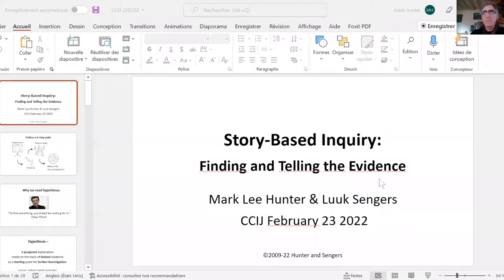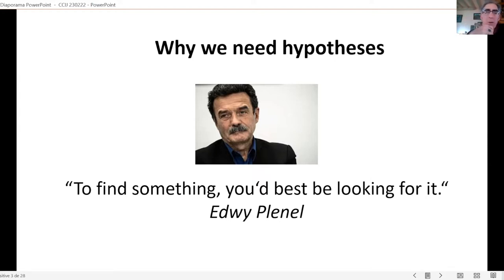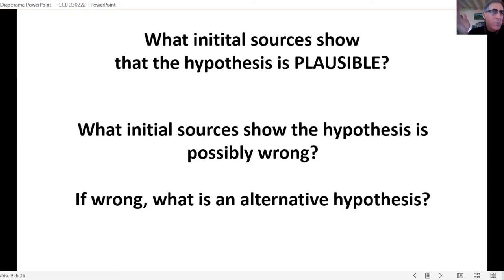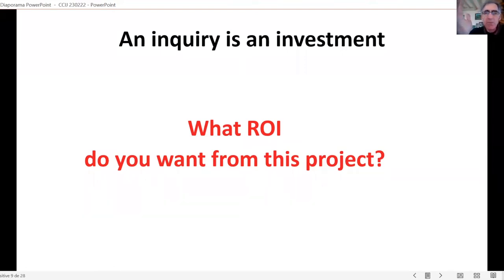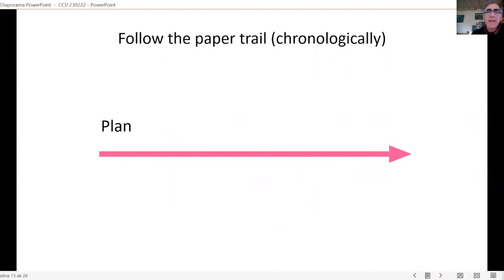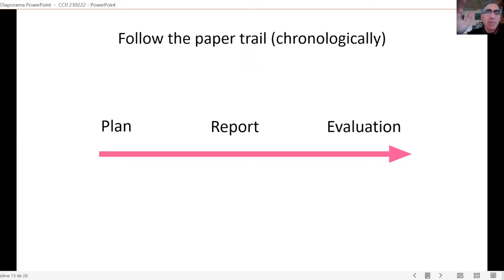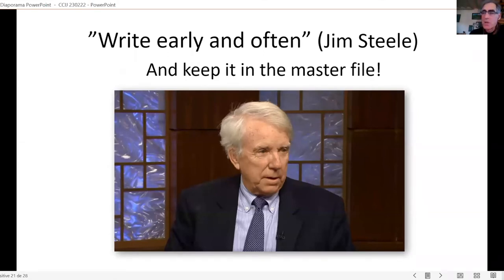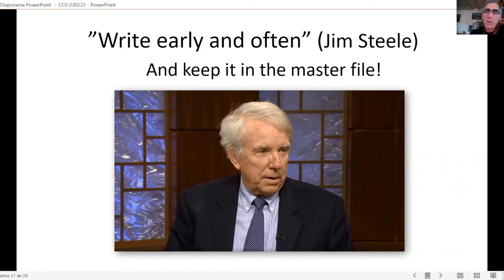The Basics of Investigative Journalism presented by Mark Lee Hunter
If you are new to the field of investigative journalism, learn from the person who literally wrote and edited the book on the topic! Mark Lee Hunter, author of the handbook "Story-Based Inquiry: A Manual for Investigative Journalists" (Unesco, 2009), leads this one-hour training session, focused on the basics of conceiving, structuring, research, and composing an investigation.

Take advantage of this opportunity to learn and engage with a global expert in investigative journalism!